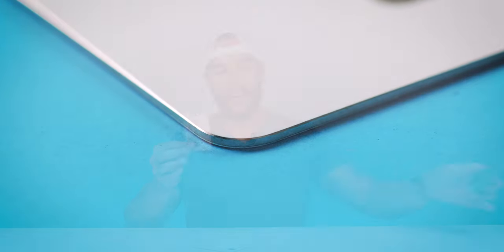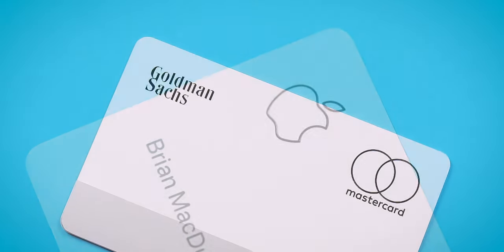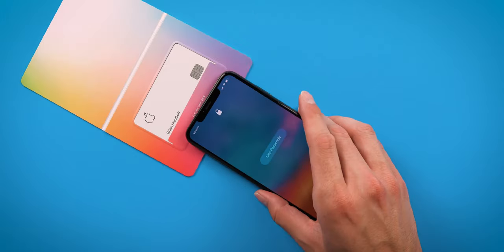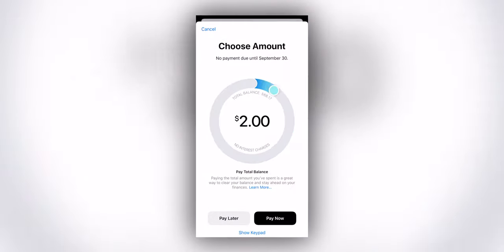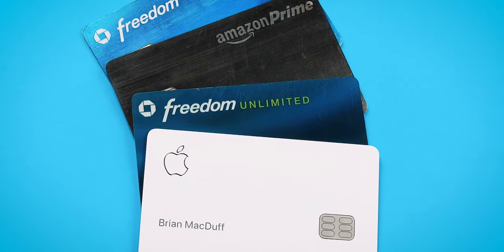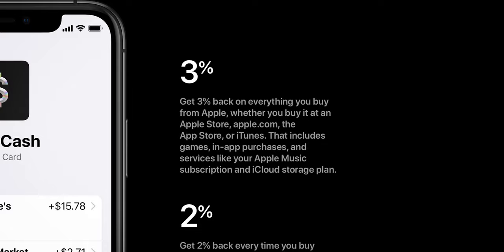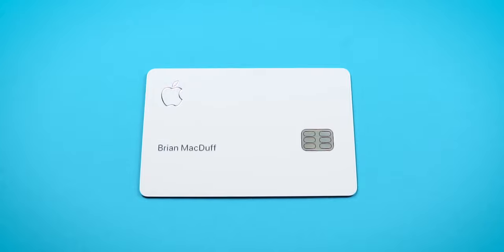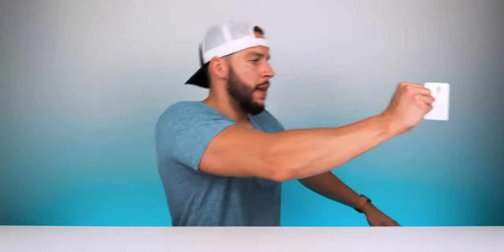APPLE CARD UNBOXING & REVIEW: Watch THIS Before GETTING!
The new APPLE CARD is HERE! In this new Apple Card unboxing and new Apple Card review video, I’ll be breaking down the Apple Card activation process and tell you everything I think about it! You’ll be seeing the full Apple Card unboxing (it’s a quick one!) and the impressions that I have of the Apple titanium card. We’ll even compare the Apple Card to the Apple Card trailer to see if the card itself is as great as Apple promised. Who would’ve thought I’d one day be doing an Apple credit card unboxing and Apple Credit card review? A CREDIT CARD. From Apple. This is somewhat hilarious because I never expected it. Ever since the Apple credit card reveal, however, I knew I was sold because this Apple metal card is truly one-of-a-kind. Sit back, relax and enjoy this breakdown of the Apple Card wallet app combo works and full Apple Card explanation - ultimately telling you whether or not I think this card lives up to the hype! Oh - and don’t forget to leave your thoughts on the Apple Card in the ✍🏼 Comments section!